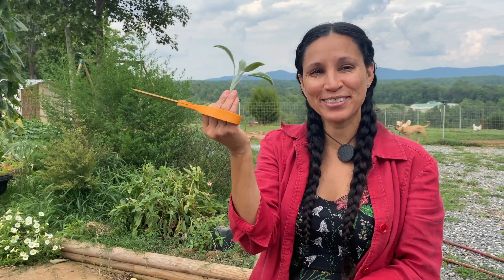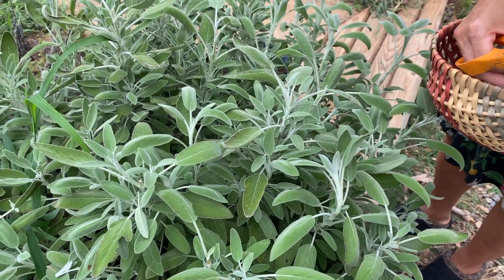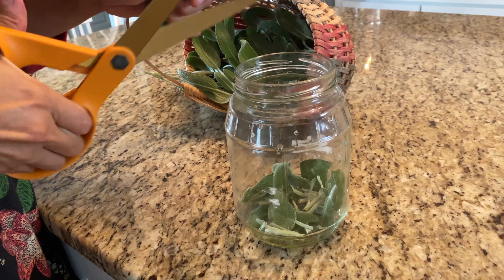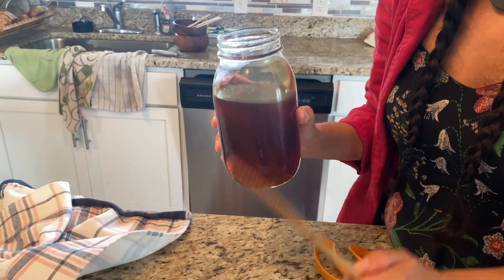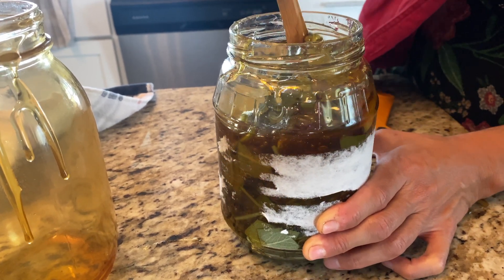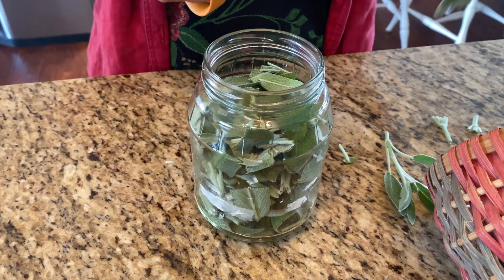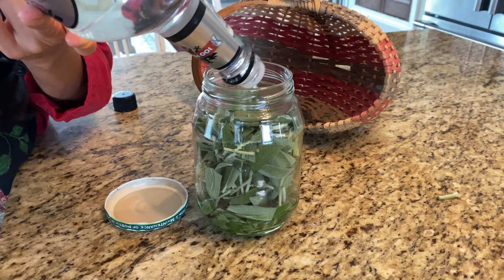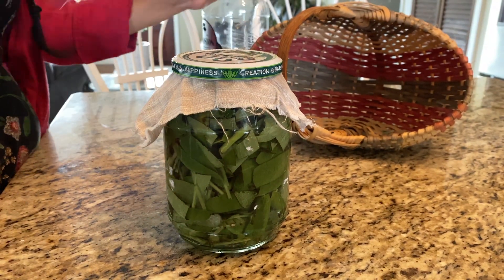How to make Sage-Infused Honey and Sage Tincture! Remedies from the Backyard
The sage-infused honey and sage tincture are great for breaking up congestion and supporting your lungs! Great for all y'all who keep hacking up loogies.. lol